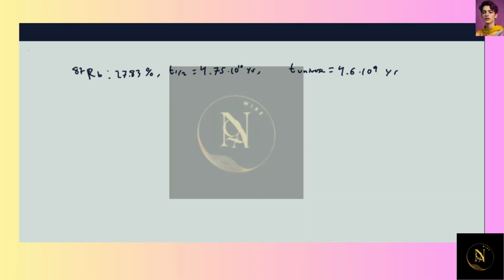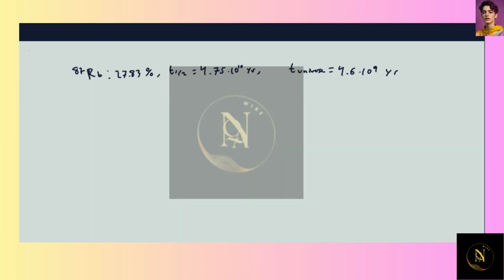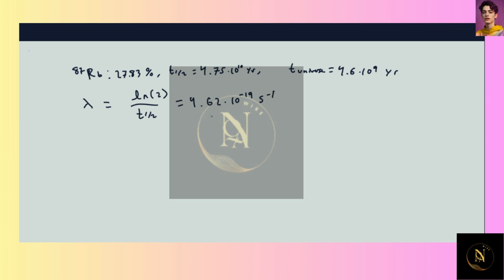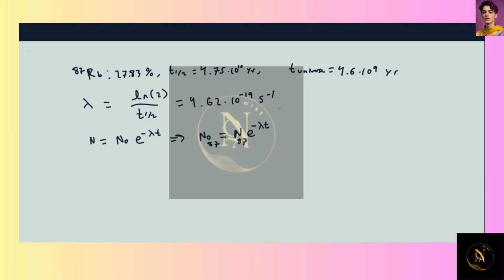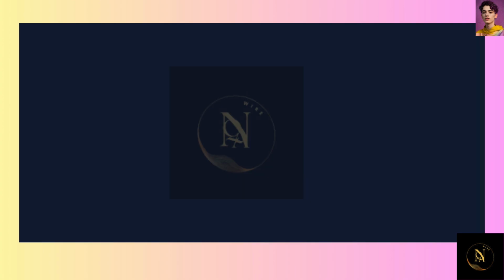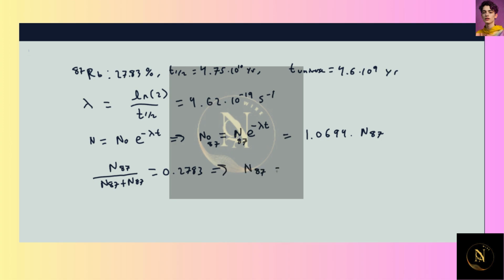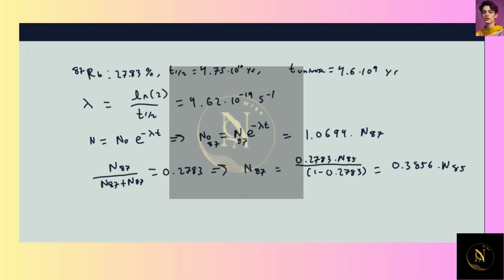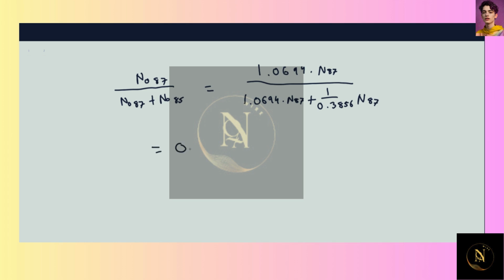Measurements indicate that 27.83% of all rubidium atoms currently on the earth are the radioactive R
Measurements indicate that 27.83% of all rubidium atoms currently on the earth are the radioactive Rb isotope. The rest are the stable Rb isotope. The half-life of Rb is 4.75 10 y. Assuming that no rubidium atoms have been formed since, what percentage of rubidium atoms were Rb when our solar system was formed 4.6 10 y ago?